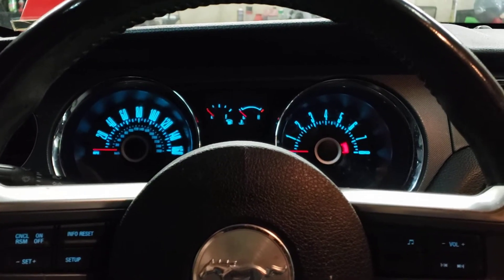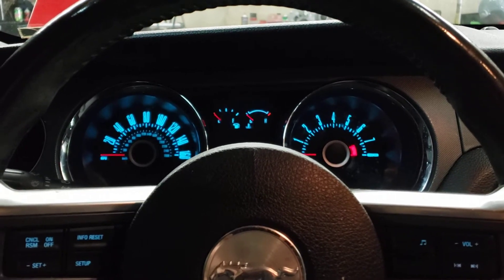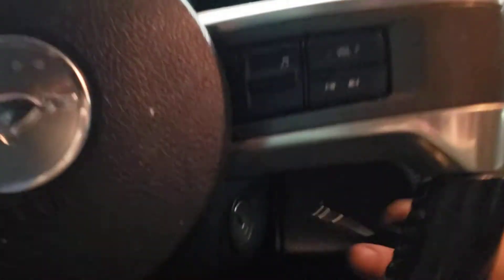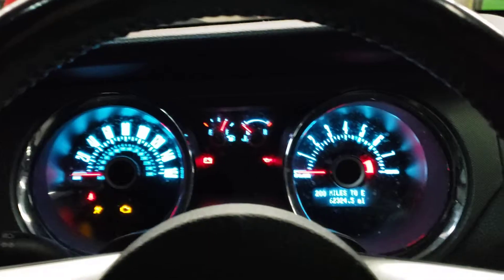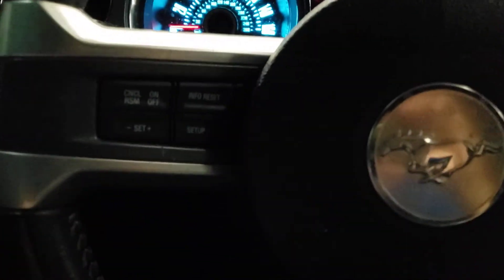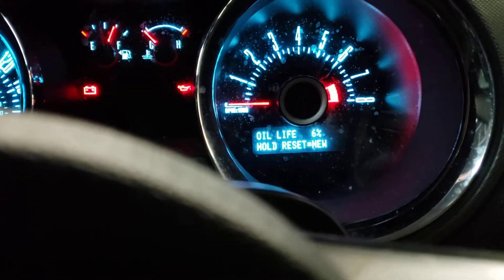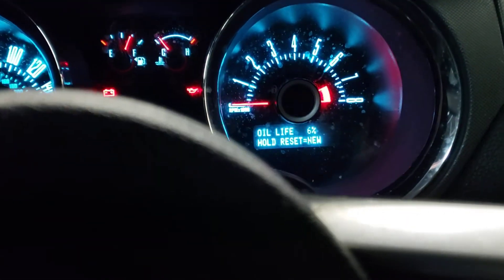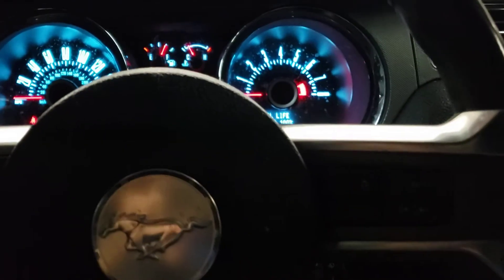oil service light reset *HOW TO* 2013 Ford Mustang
oil service life life reset procedure for a (S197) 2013 Ford Mustang.